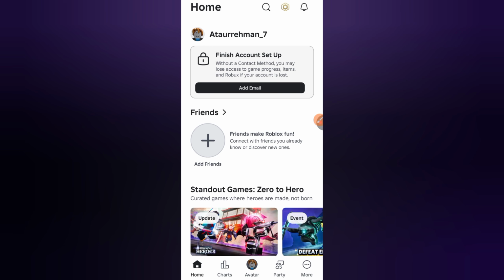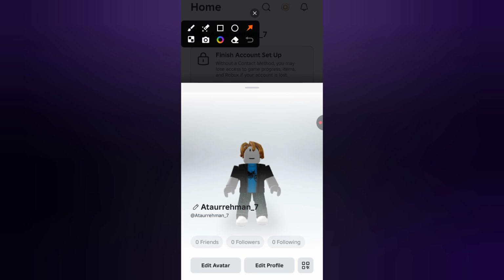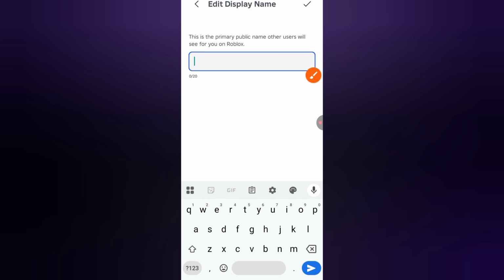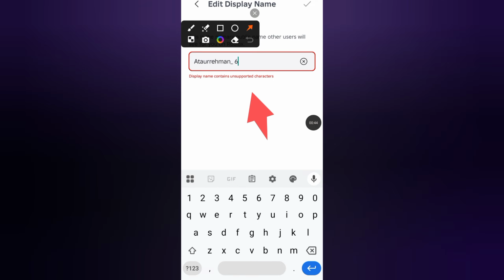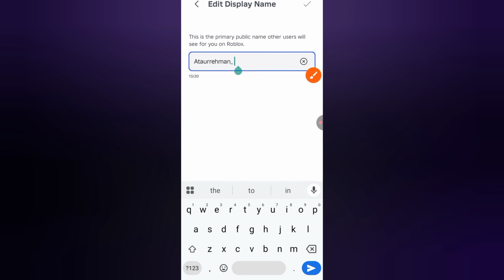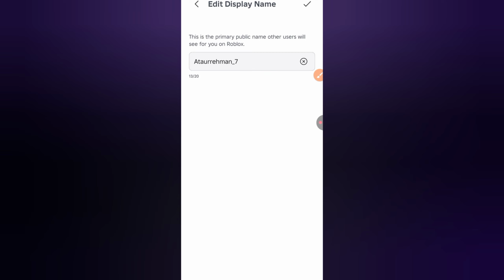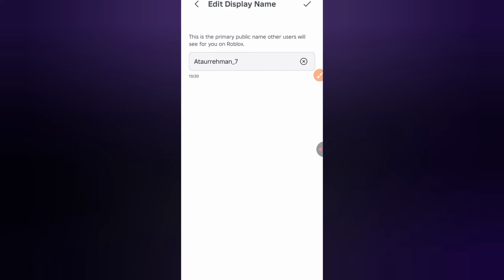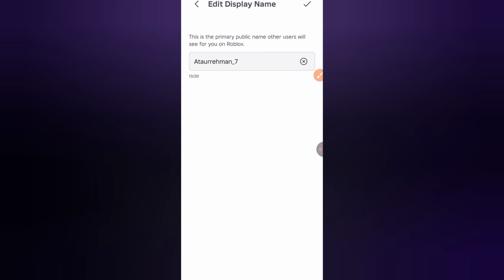How to Get Space In Roblox Display Name